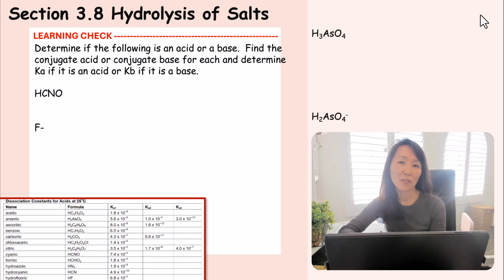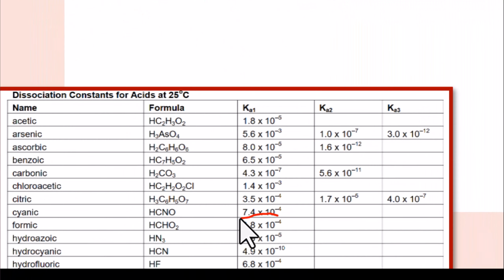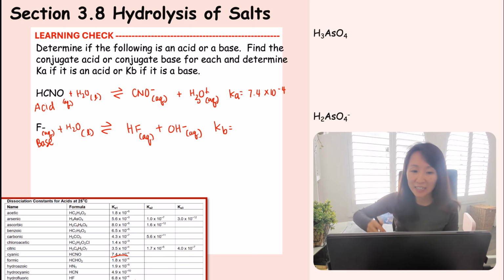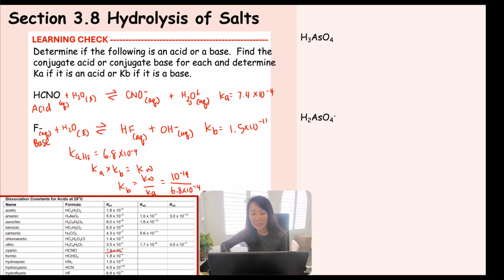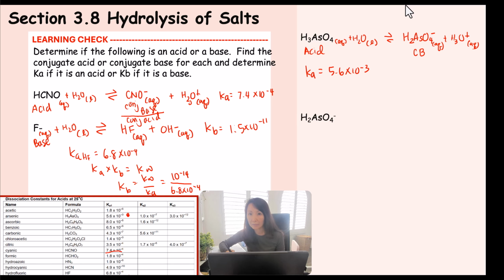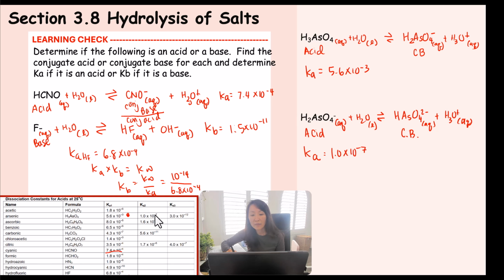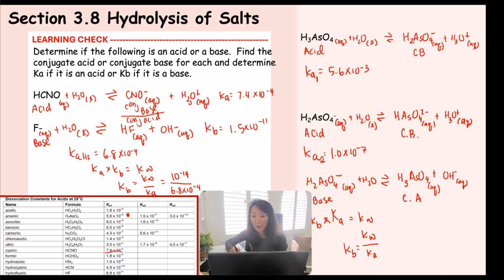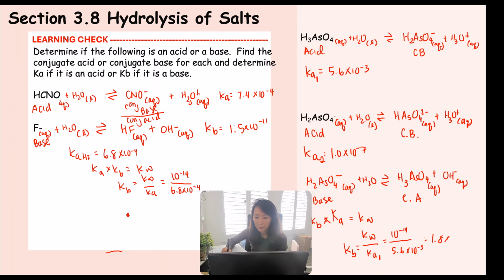Hydrolysis of Salts (Part 1)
Section 3.8 Hydrolysis of Salts (Part 1) (CHEM1B)